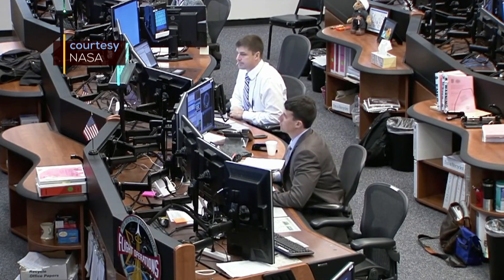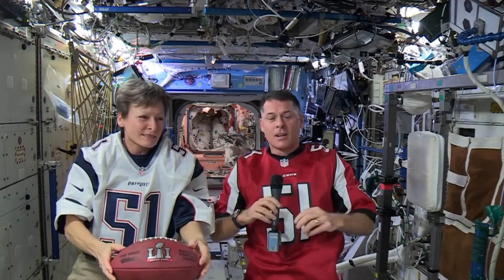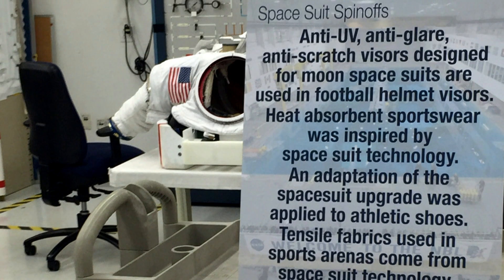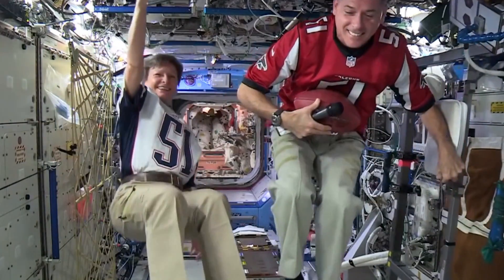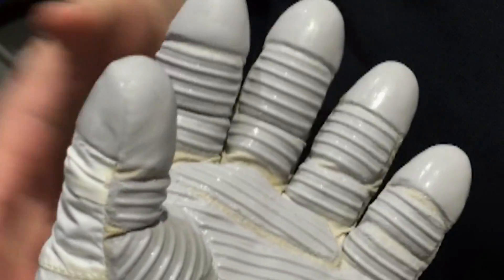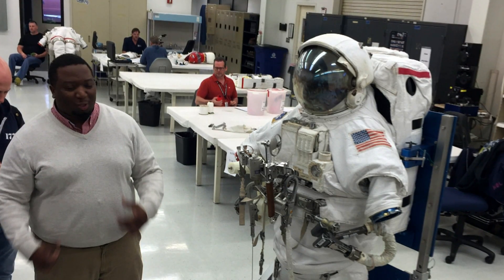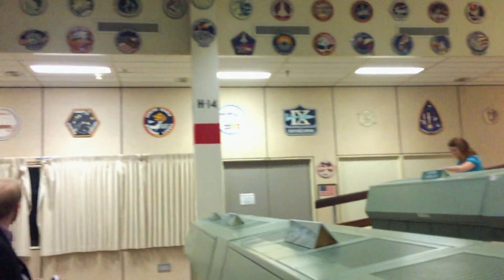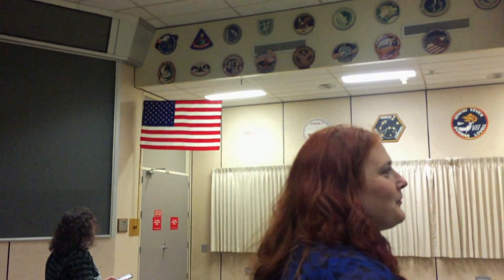10thirtysix | Exclusive | Tour NASA's Houston Headquarters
Milwaukee PBS host Sandy Maxx was one of several social media gurus invited to go on a NASAsocial behind the scenes tour of NASA's Johnson Space Center in Houston. The once in a lifetime visit allowed her to talk with ISS astronauts, try on space gear, and see the agency's famous Mission Control rooms.

Support 10thirtysix and Milwaukee PBS by becoming a member!

ABOUT 10THIRTYSIX
Compelling stories and documentaries about local issues, successes, and the people living and working in our southeast Wisconsin communities.